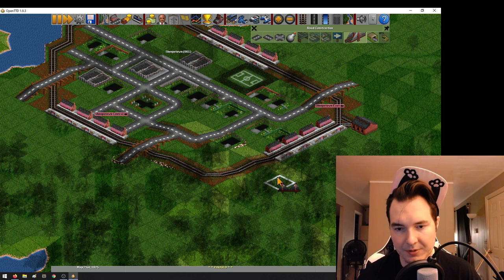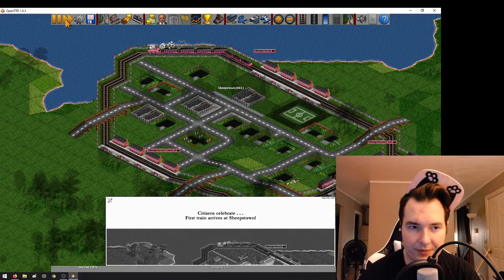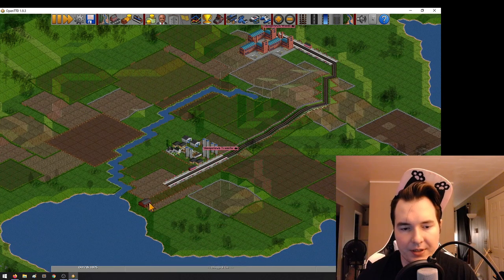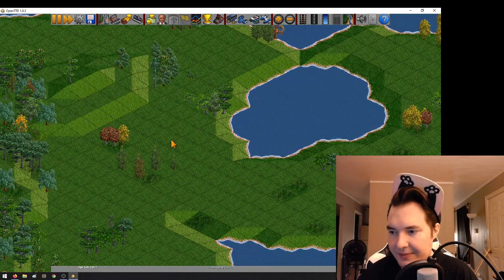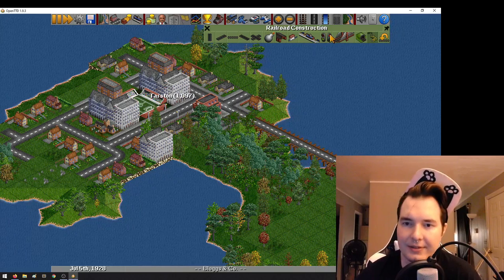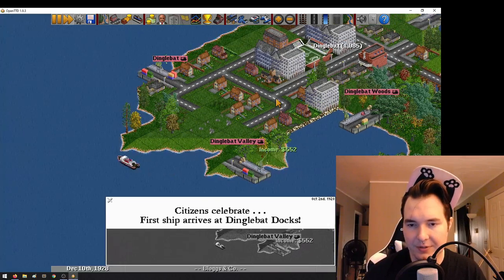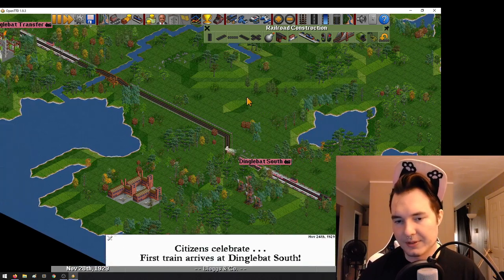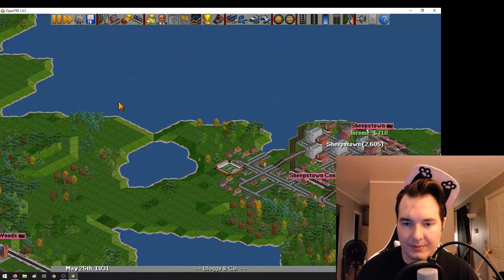OpenTTD Transport Line Tycoon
Open Tranport Tycoon Deluxe